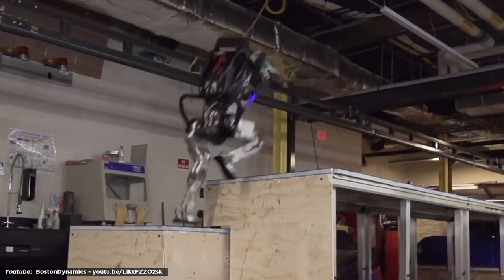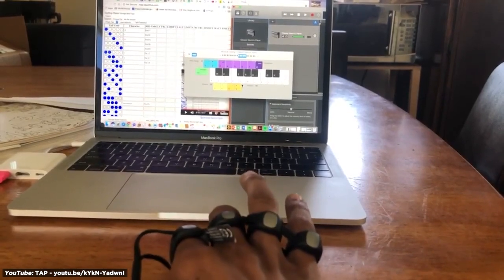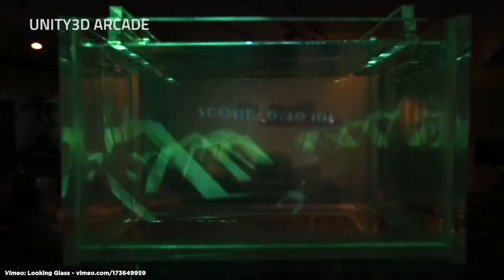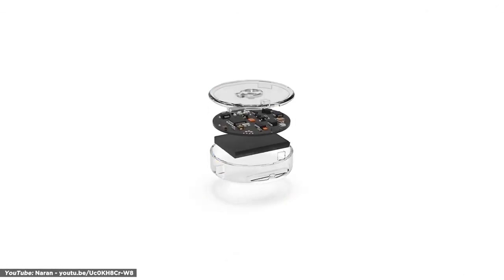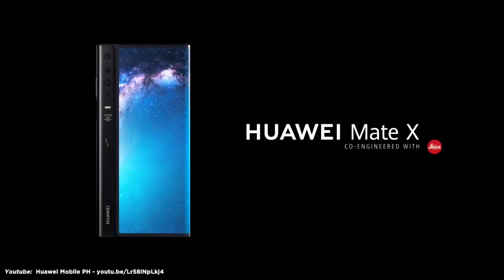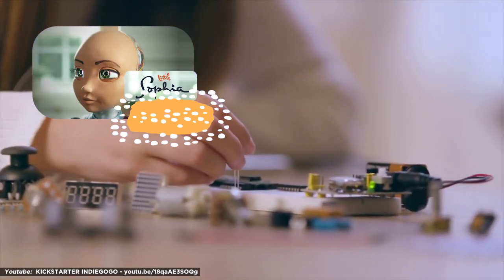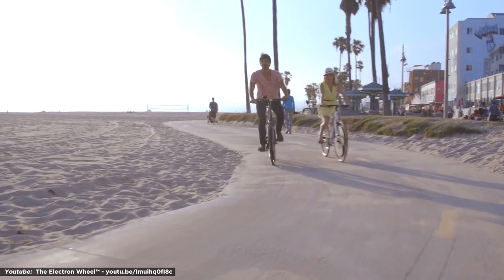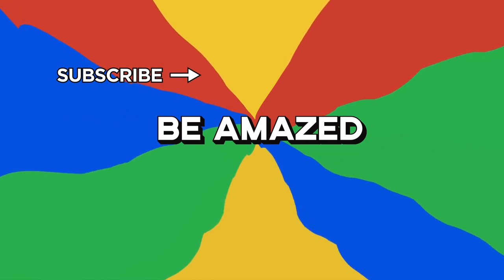Futuristic Technology You Can Buy Today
We dream about what technology the future holds. But many devices exist today that you probably don't know about. Lets find out about some amazing gadgets and technology now!

Legal Stuff.

*Amazon Affiliate* Links:
(Be Amazed makes a commission for purchases made through the following links)

Leap Motion
Tobii Eye Tracker
NeuroSky Mindwave
Ametis Futuristic Shower